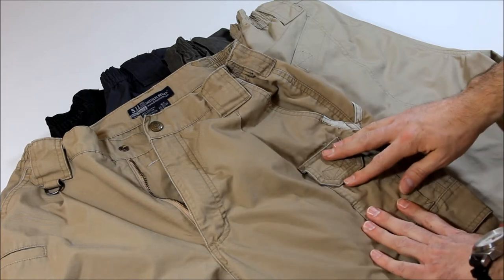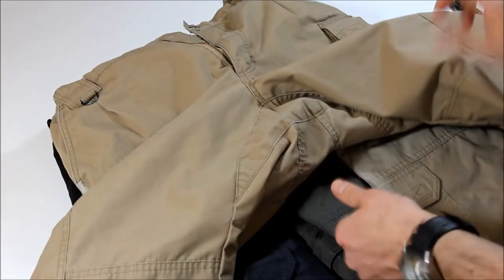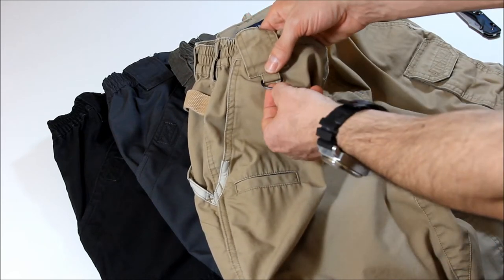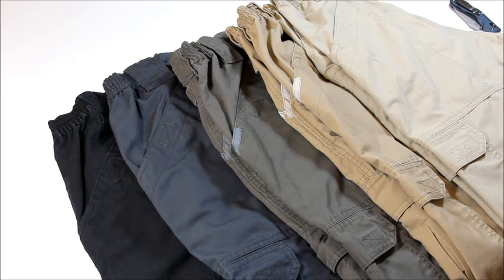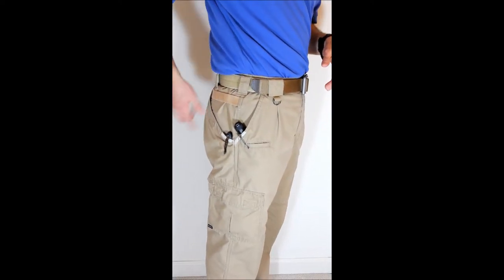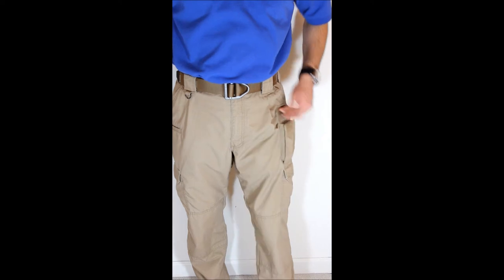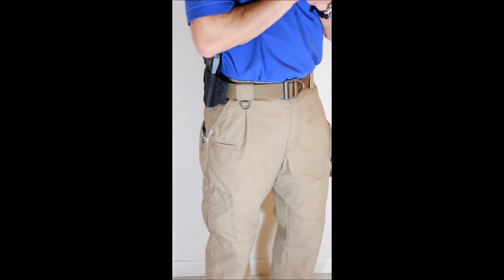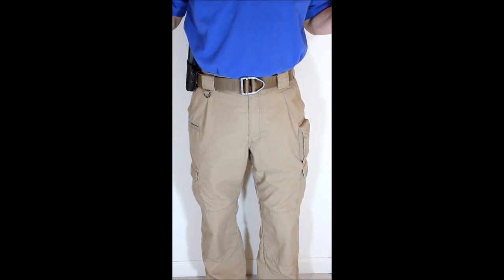5.11 Taclite Pro Pants Part II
2nd half of the of the 5.11 Taclite Pro Pants review